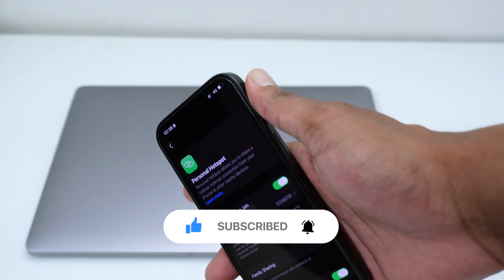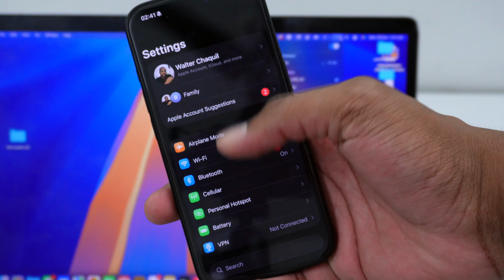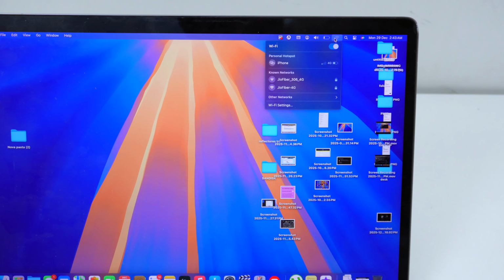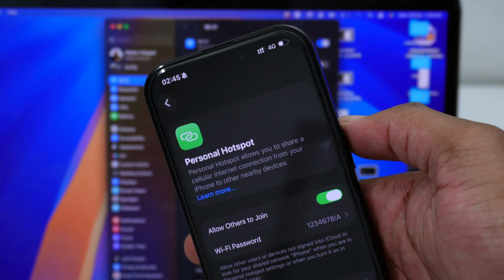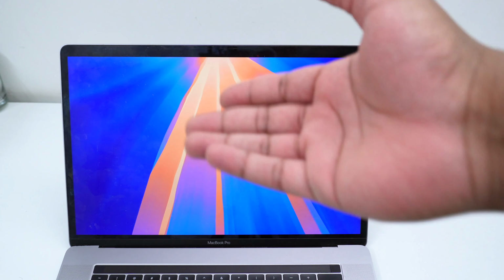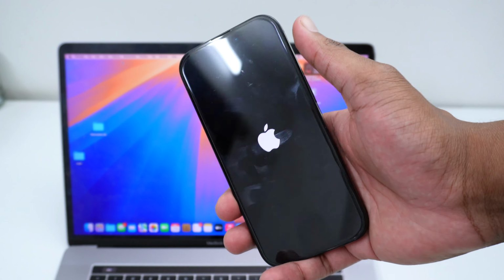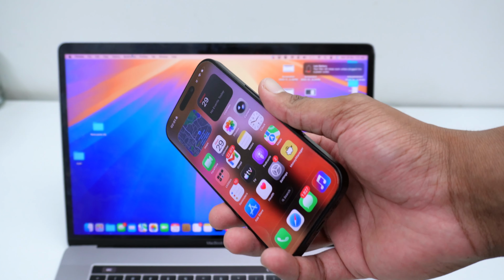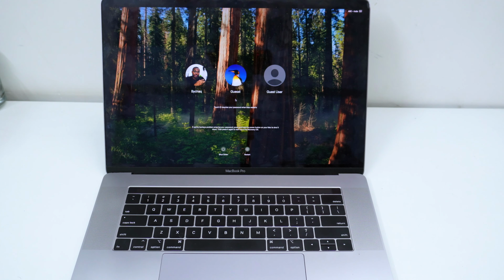Macbook Not Connecting To iPhone Hotspot Fixed in 5 Minutes!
Here's a quick tutorial on How to Fix your macbook if its not connecting to iPhone Personal Hotspot!

00:00 intro
01:25 Step 1
03:18 Step 2
05:26 Step 3
06:16 Ultimate Steps